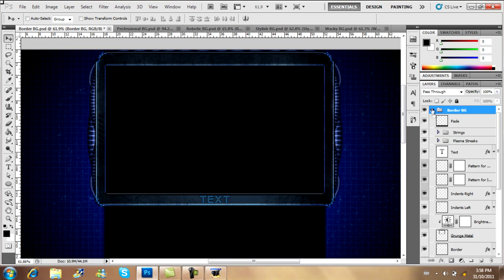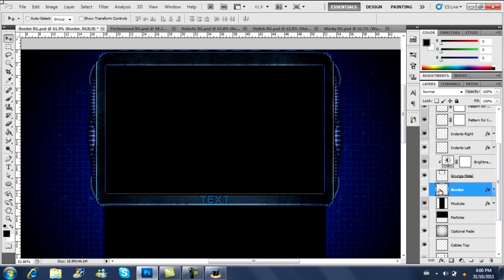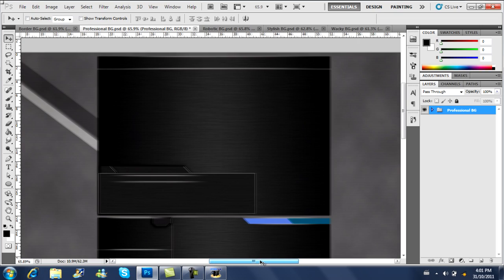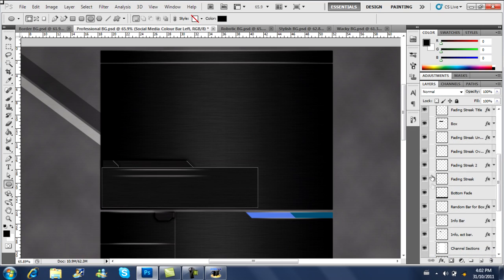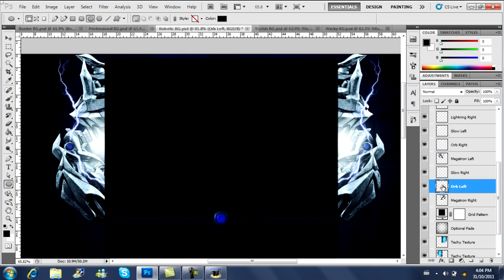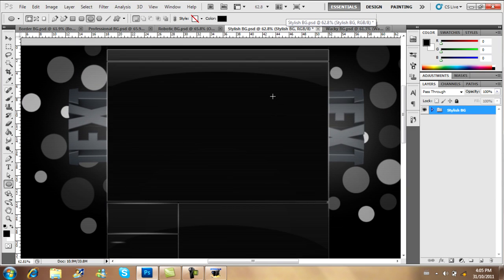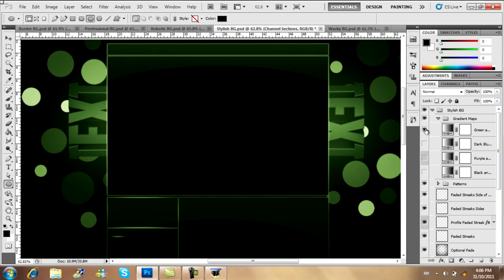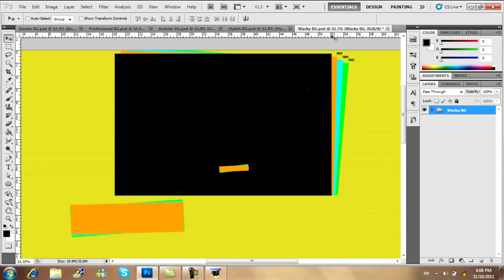FREE YouTube BG Pack (Thanks for 50 Subs!)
Made this pack for all of you guys that I had to decline bgs for and a way just to celebrate 50 subs! Thanks for all the support with the likes and comments! Much more to come :D!